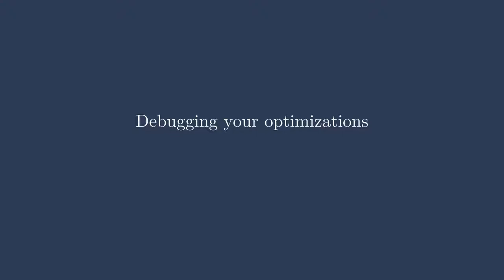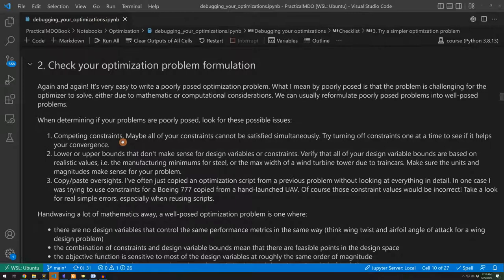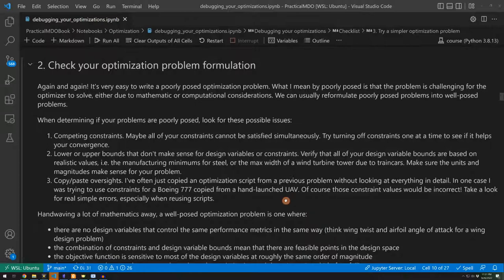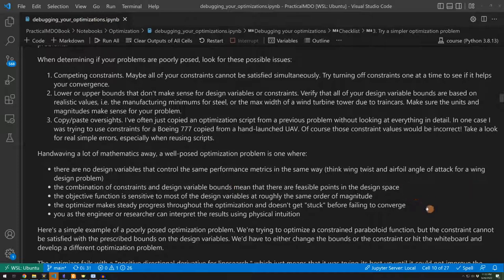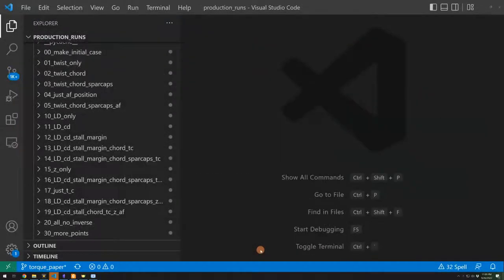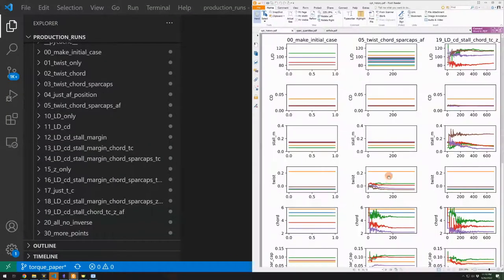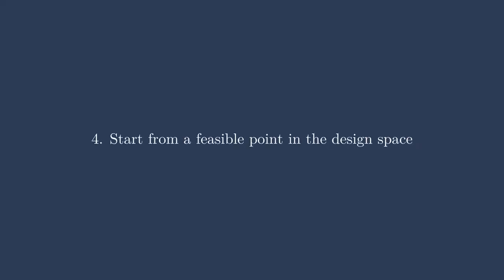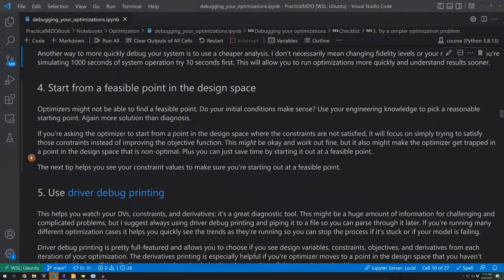Debugging your optimizations, part 2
This is part two of a multi-part series on debugging your optimizations!

0:00 - Intro
0:37 - Check your optimization problem formulation
4:26 - Try a simpler optimization problem
7:34 - Start from a feasible point in the design space
8:37 - Outro

TODO: add linked lectures as they're developed